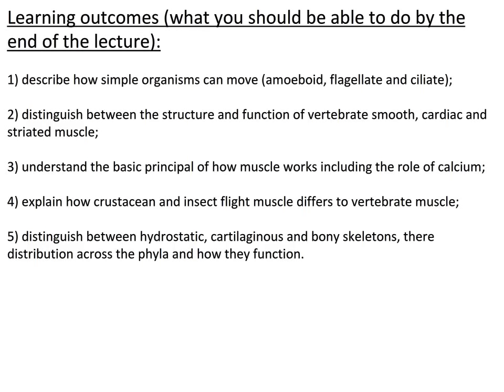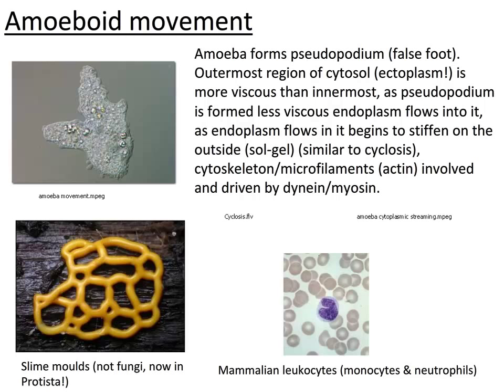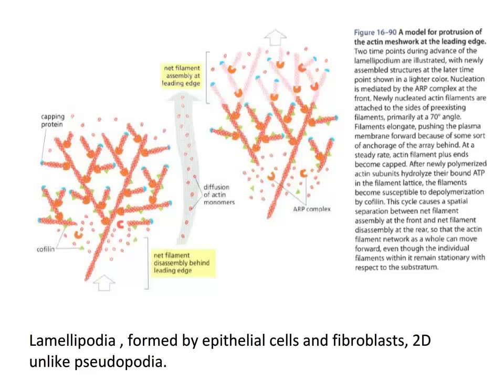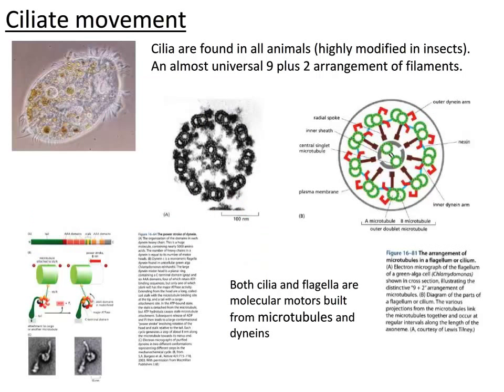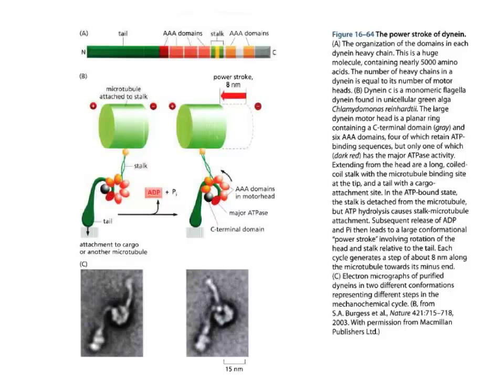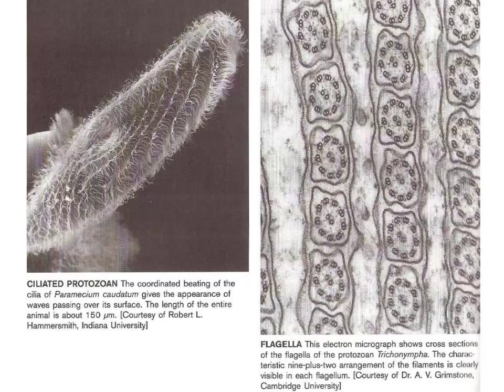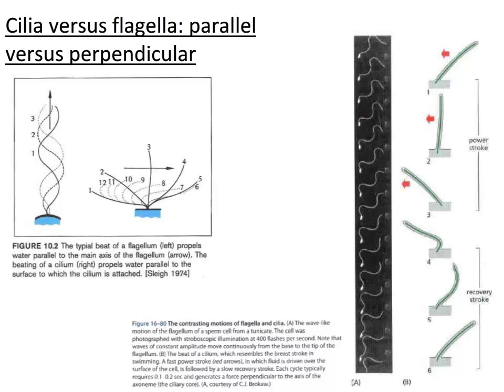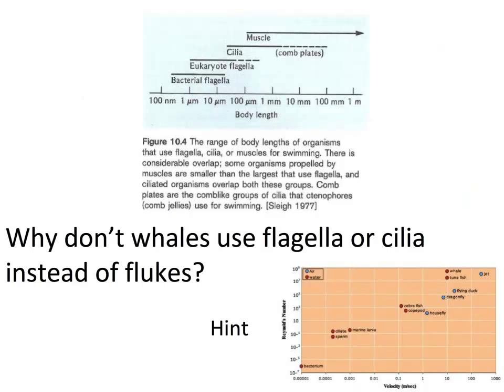Lecture 8 movement